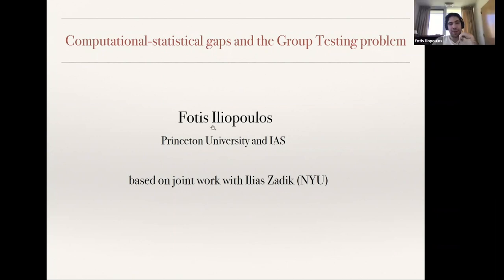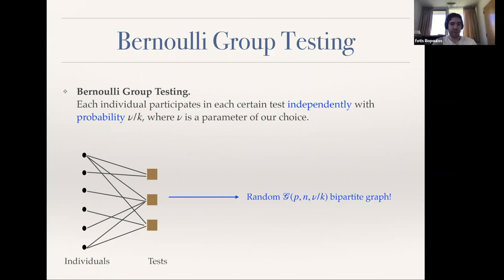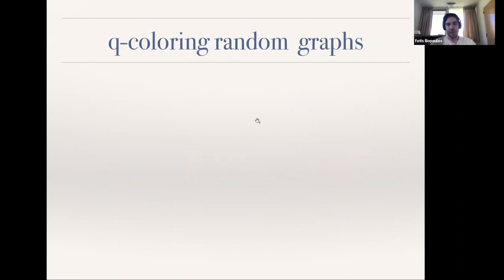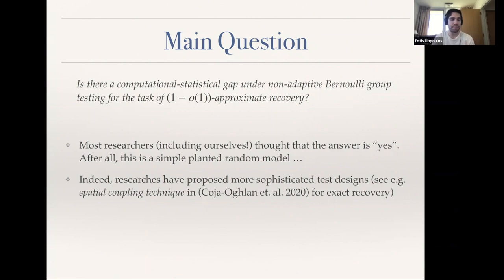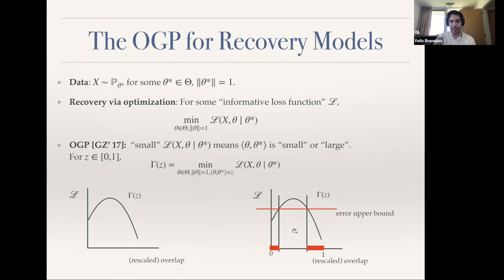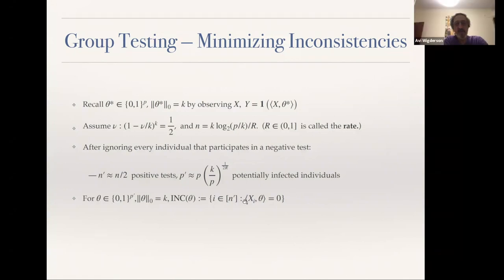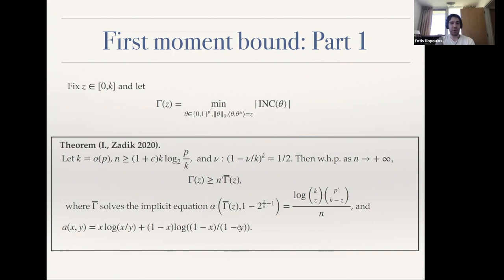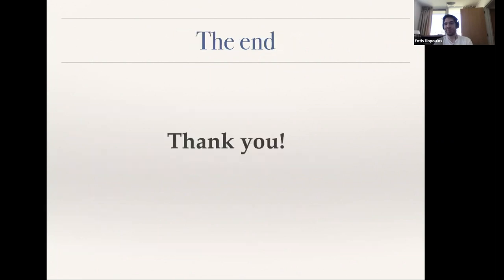Computational - Statistical gaps and the Group Testing problem - Fotis Iliopoulos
Topic: Computational - Statistical gaps and the Group Testing problem
Speaker: Fotis Iliopoulos